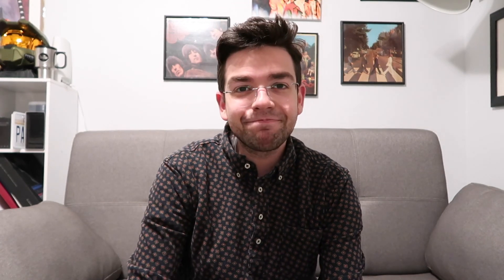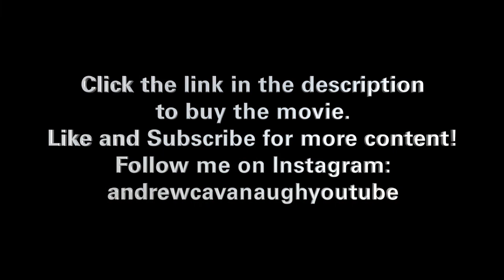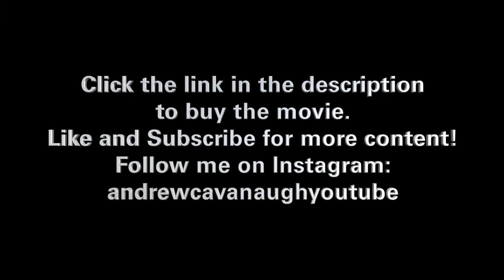Zootopia 4K Blu-ray Review